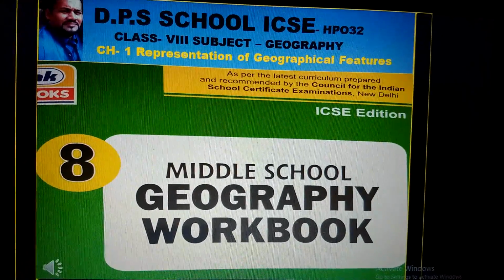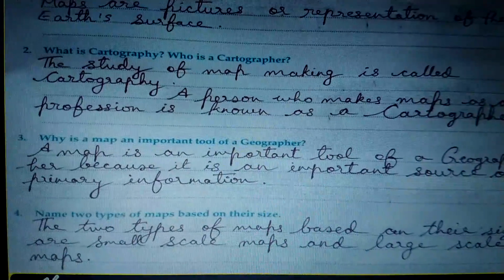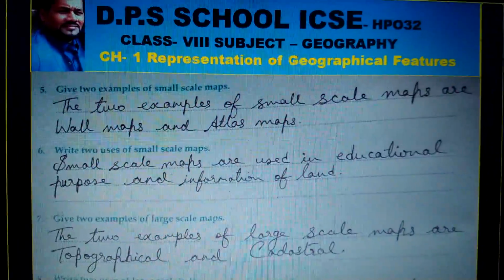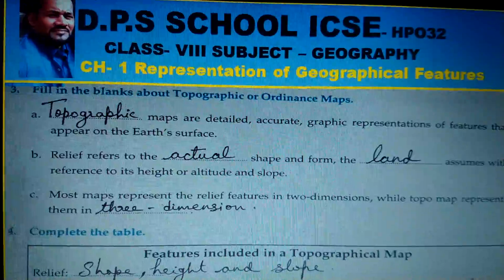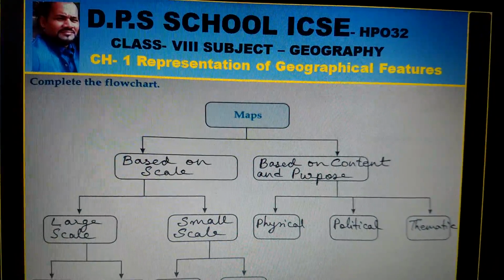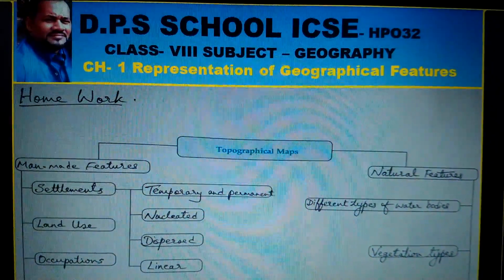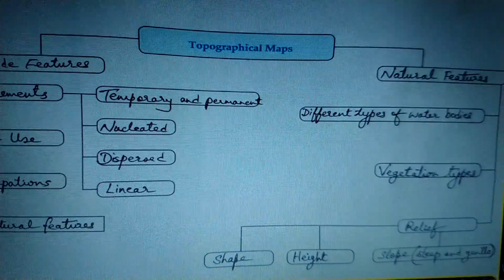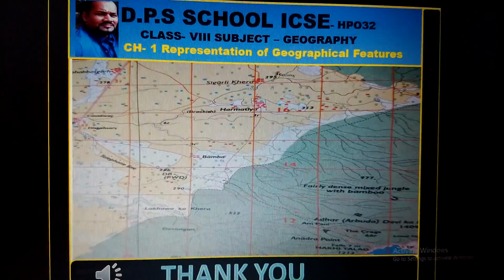Class VIII Ch-1 Geography Features.